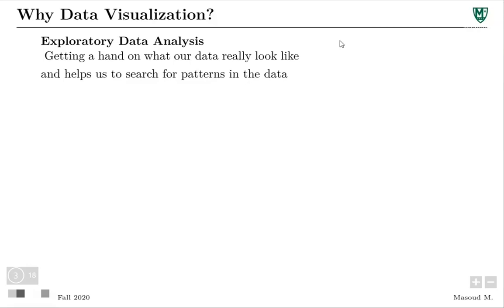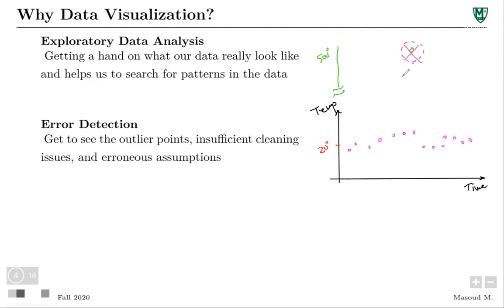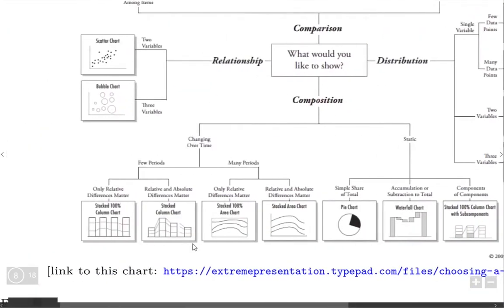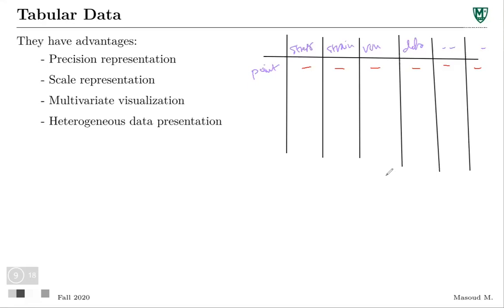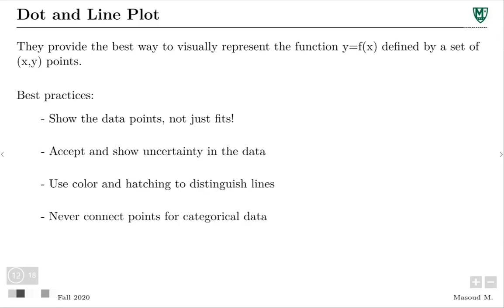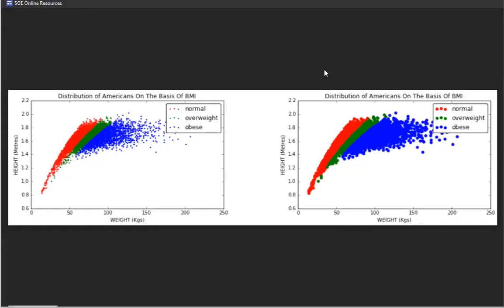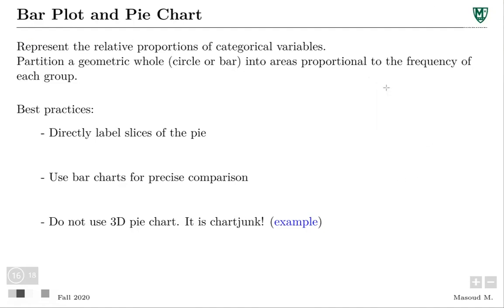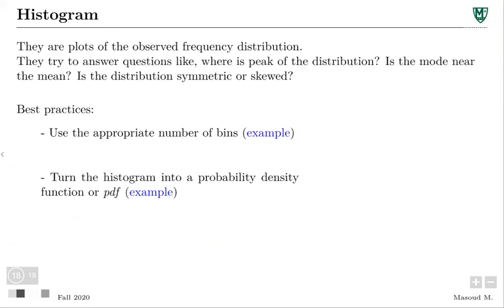lecture 5 (Part I) - Fundamentals of Data Visualizations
In this segment of Lecture 5, we explore the fundamentals of data visualization, including its significance, the types of charts best suited for different purposes, and best practices for common data visualizations.